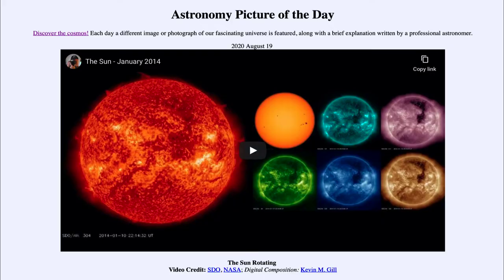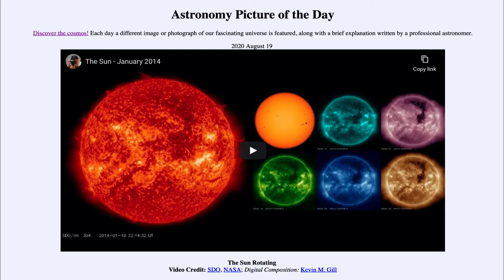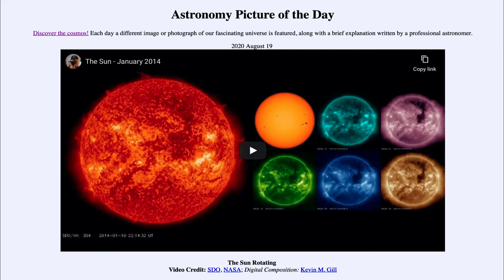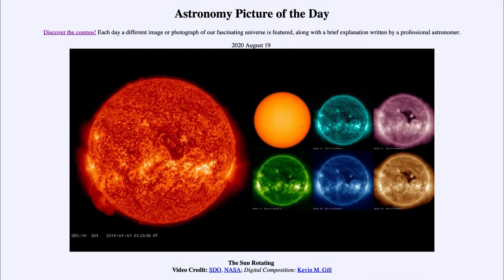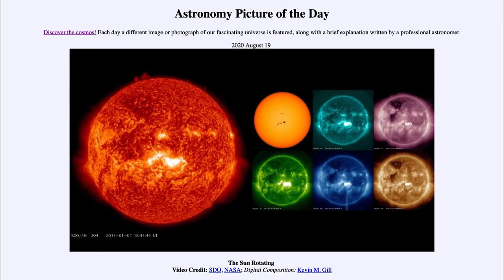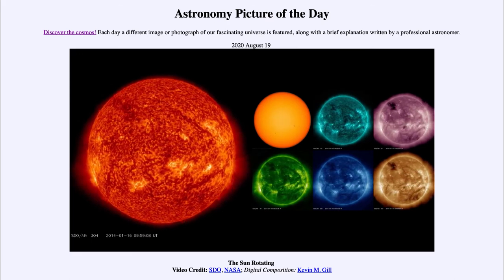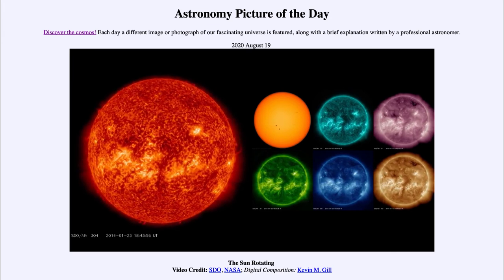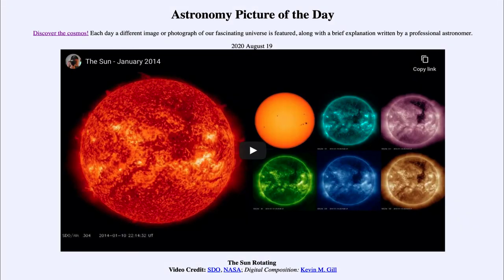2020 August 19 - The Sun Rotating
In today's image, we see 7 images of the Sun. As the video plays, you can watch our Sun as it rotates. You will see a large sunspot group first appear on the left hand side and then move across the face of our Sun. It will reappear (slightly modified) towards the end of the video.